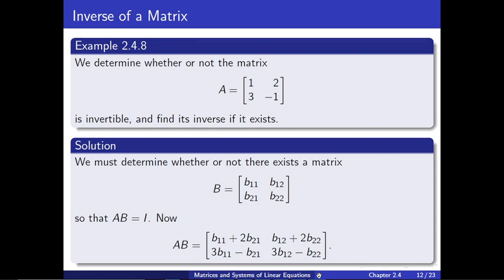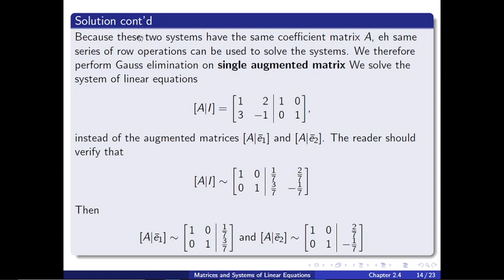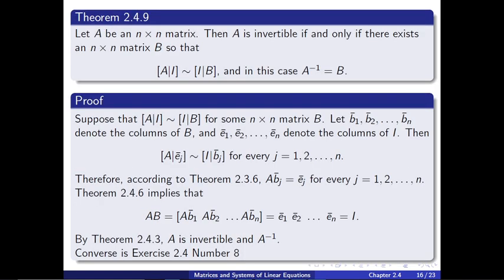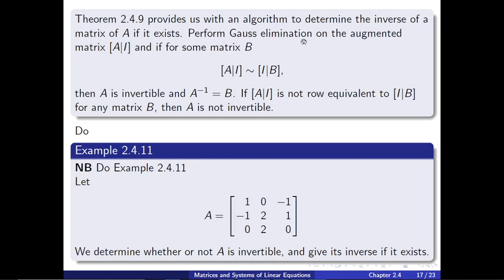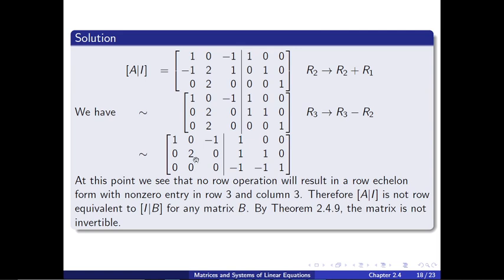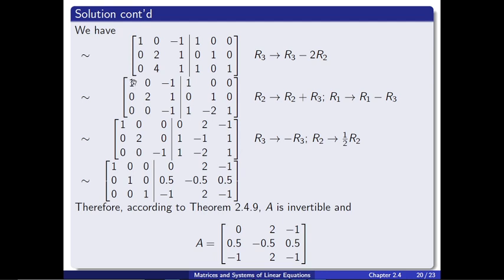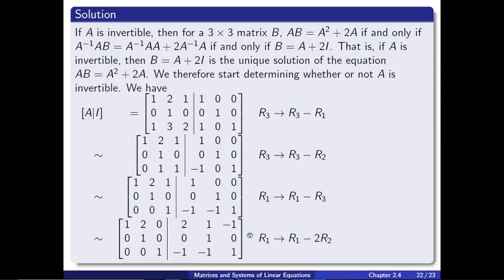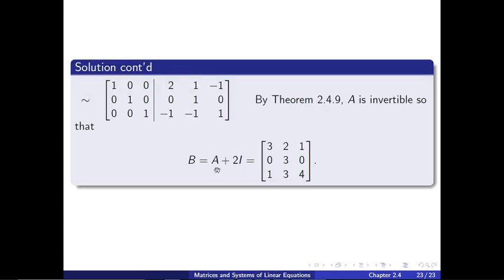Chap 2-4-2 Inverse of Matrix